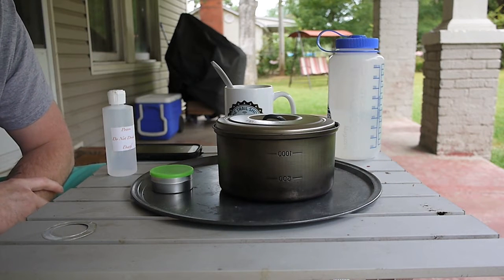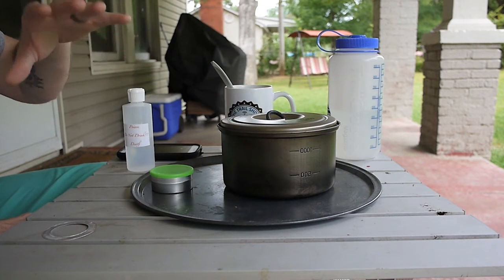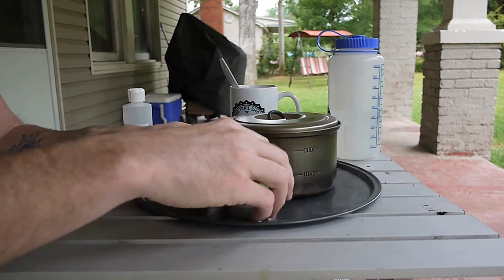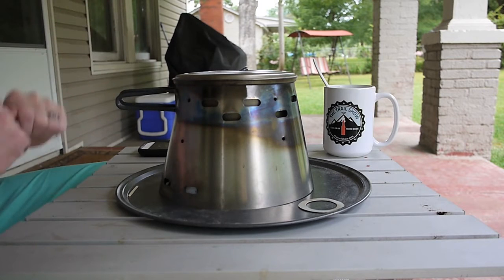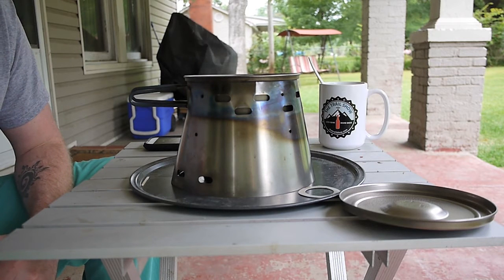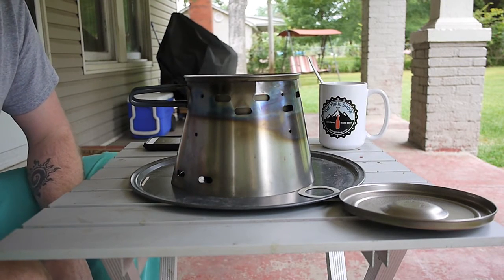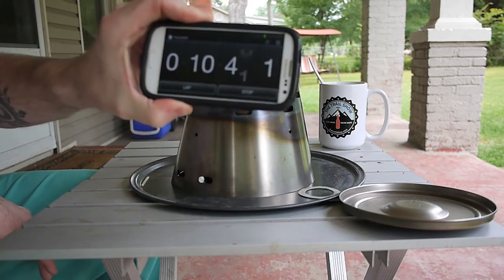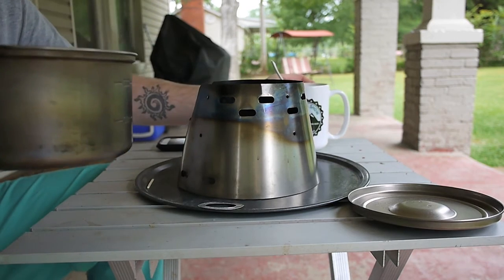Starlyte Sans Choke Ring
After posting my write up yesterday on the 12-10 stove & the modified Starlyte stove, a few readers have responded that it is better to use an un-choked Starlyte stove with larger cook pots. So, I have removed the choke ring, and made another video.

Removing the choke ring has severely changed the burn rate of the stove. Without the choke ring I get 6 minute & 50 second boil times (same as with the 12-10 stove) and about 11 minute burn out times (again, same as with the 12-10 stove).